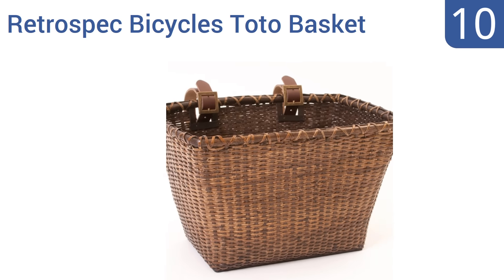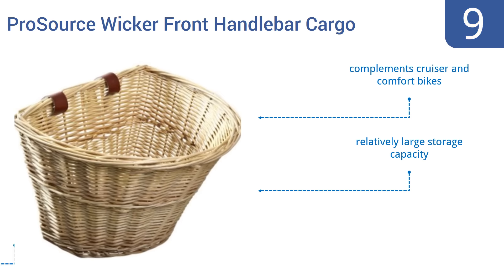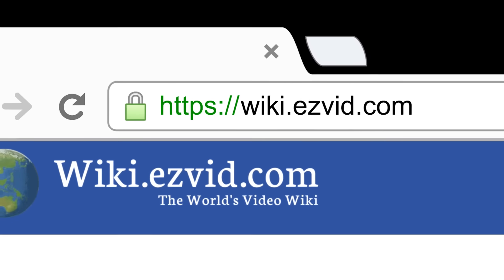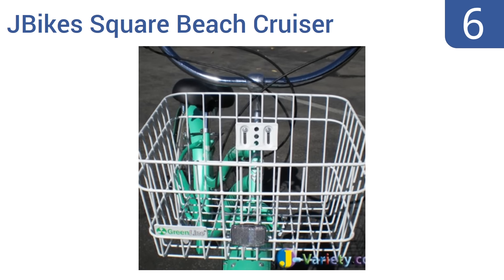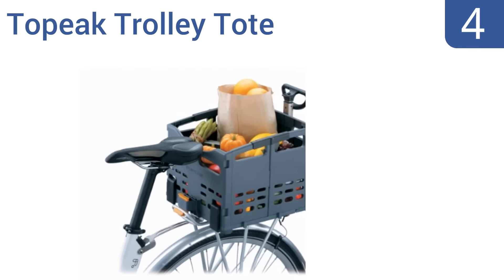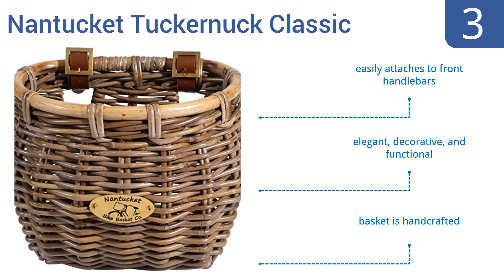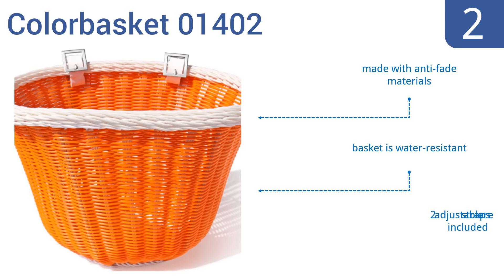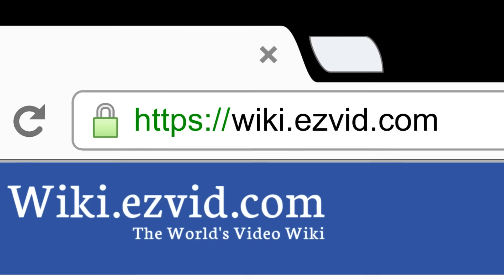10 Best Bike Baskets 2016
Bike Baskets Reviewed In This Wiki:
Retrospec Bicycles Toto Basket
ProSource Wicker Front Handlebar Cargo
Wald Rear Rack Grocery
Snoozer Sporty
JBikes Square Beach Cruiser
Bushwhacker Omaha
Topeak Trolley Tote
Nantucket Tuckernuck Classic
Colorbasket 01402
Solvit Tagalong